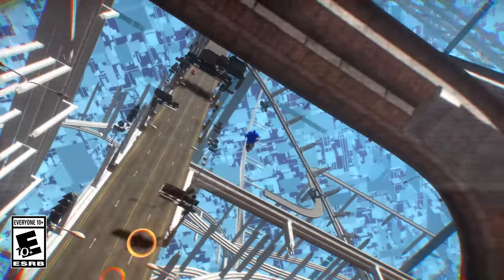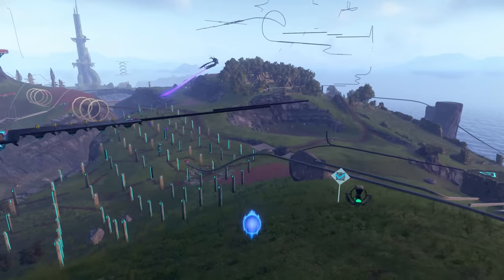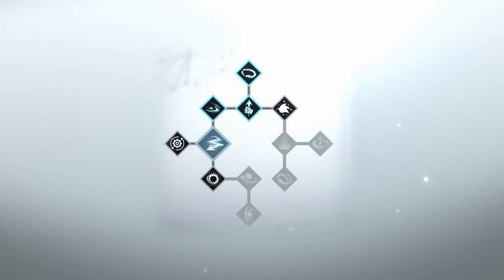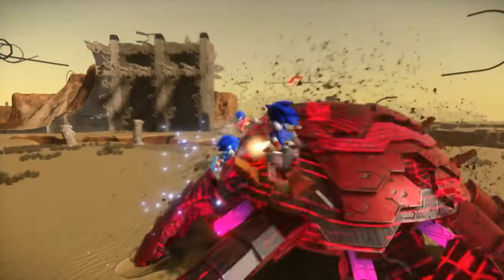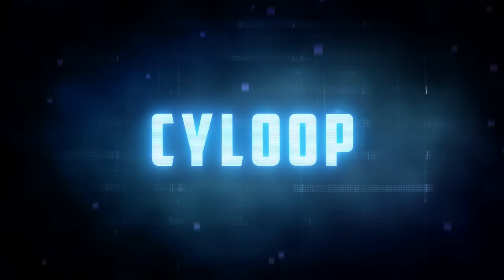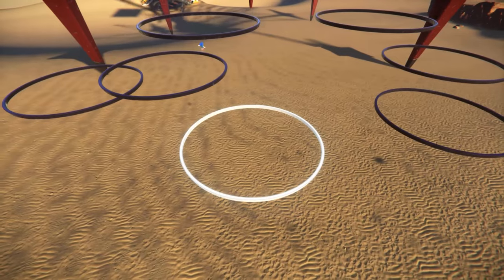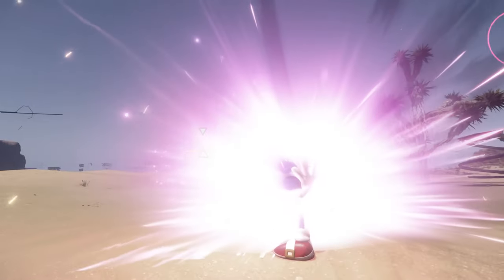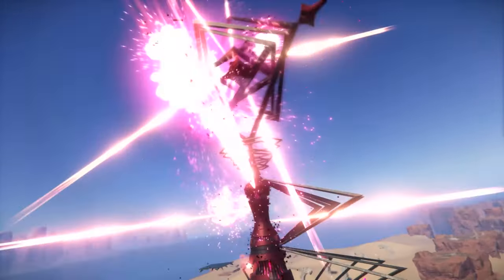Sonic Frontiers | Combat & Upgrades Gameplay Trailer | Expected Release: 8-11-2022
Discover the super-fast adventure of Sonic the Hedgehog! Search for the missing Chaos Emeralds and use the power of the Ancients to stop mysterious enemies!